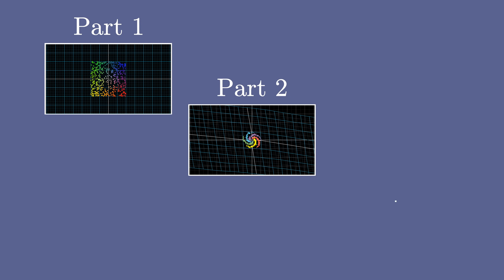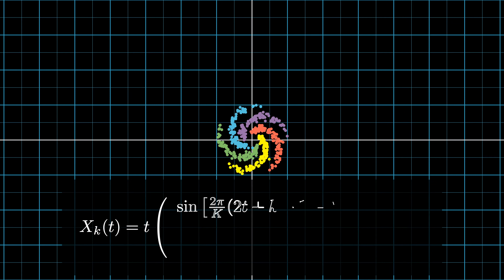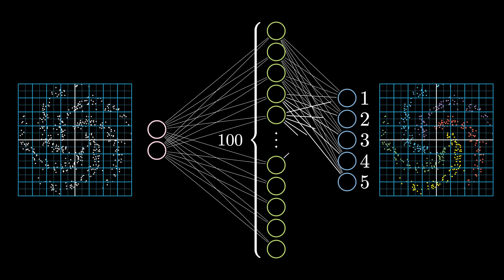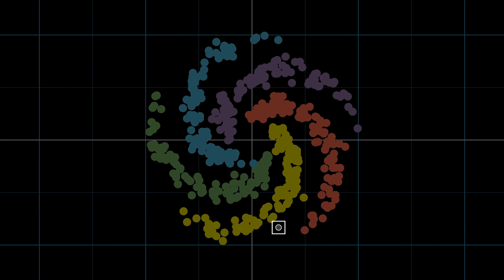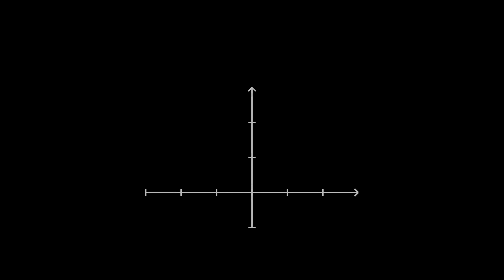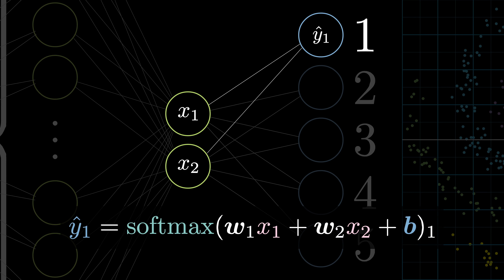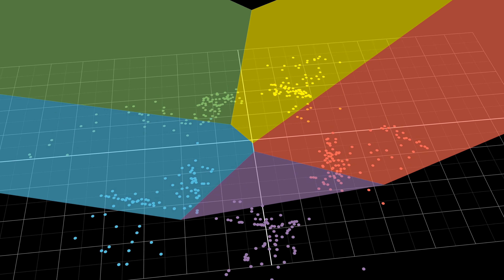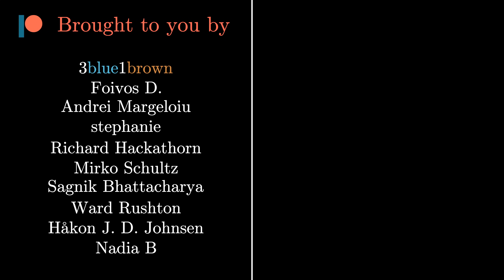What happens *inside* a neural network?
Visuals to demonstrate how a neural network classifies a set of data.

Here's the course I referred to in the video.

Special thanks to Alfredo Canziani and Nikhil Maserang for reviewing the video.

And also thanks to Grant Sanderson himself for giving me some manim tips!

Music is from GameChops (Route 113, Azalea Town, Ecruteak City

What does a Neural Network *actually* do? Visualizing Deep Learning, Chapter 2

0:00 Intro
0:18 Recap of Part 1
1:57 Introducing the dataset
2:52 Structure of the Neural Network we’ll be using
3:34 What is softmax?
5:52 Input space decision boundaries
6:24 Modifying the Neural Network to visualize what it’s doing
7:36 Out-of-domain boundaries
8:46 sin(x) as an activation function
9:30 Neuron planes
11:57 Softmax surfaces
13:20 MNIST Transformation
13:42 Outro